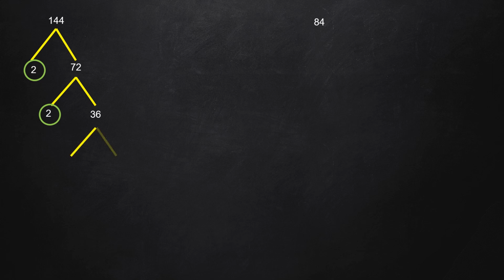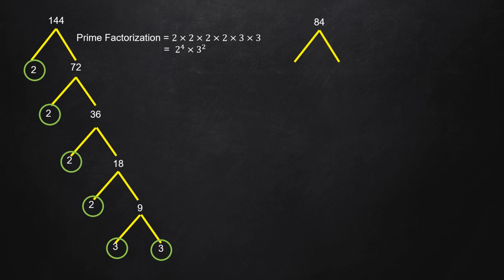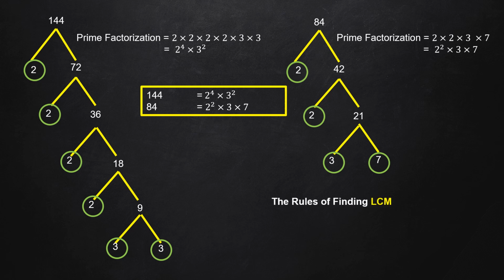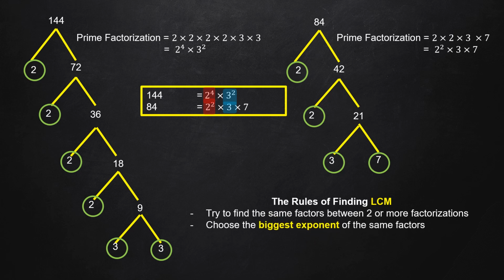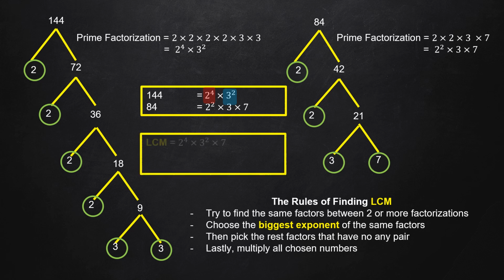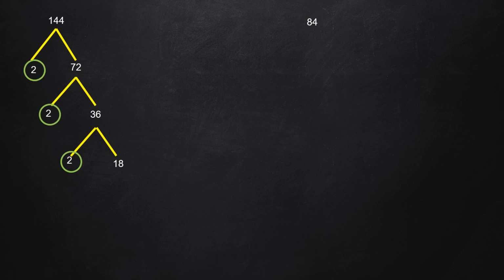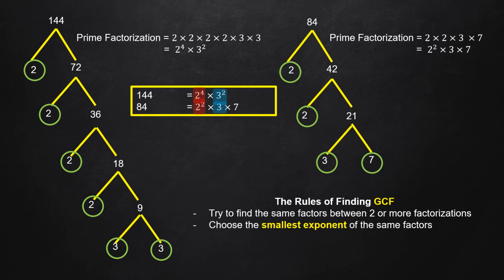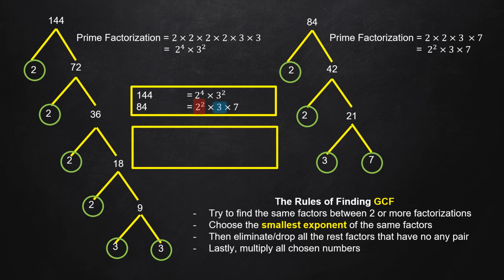MATH TUTORIAL | LCM & GCF (LARGER NUMBERS)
Welcome to Math Tutorial with Mr. Felix! If you need help how to understand decimal, you are in the right place!

Another way to find the LCM/GCF between numbers that you can apply, especially for larger numbers.

About Fabulous Class channel offers math tutorial, learning tips, creative teaching ideas, and Teacher's Show podcast. Videos can be used to introduce content or as a study tool. All of you can use this in many different ways. All is free.

Follow Mr. Felix on Twitter: @FelixTherik

Hopefully this video can help you to understand more about certain topics, and have a great day!